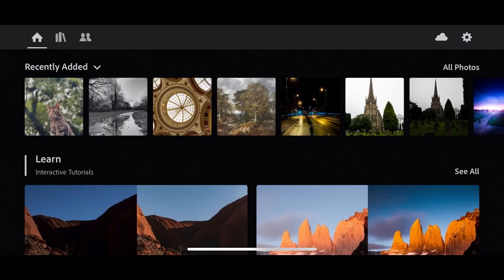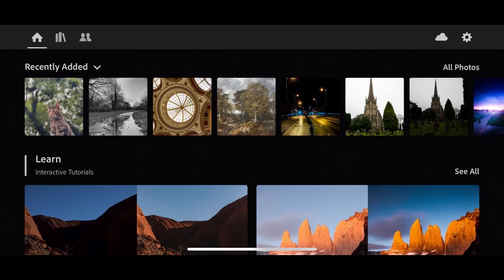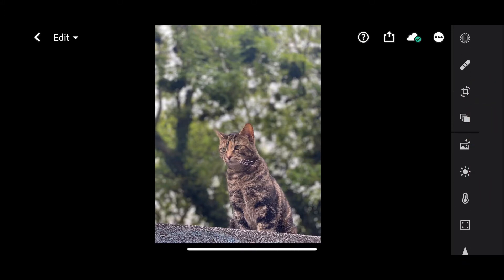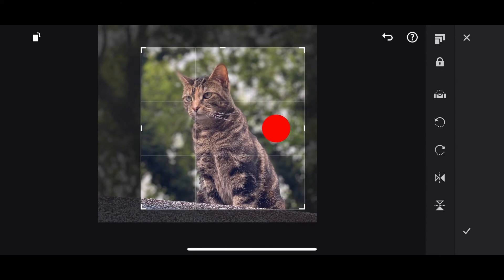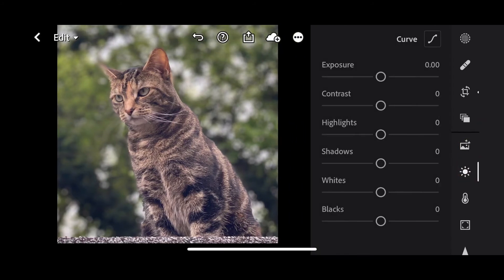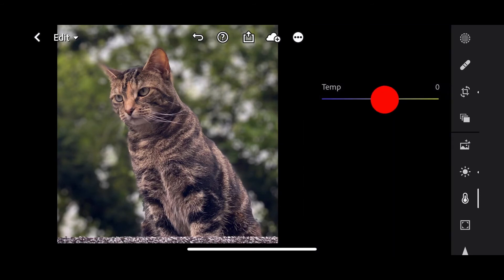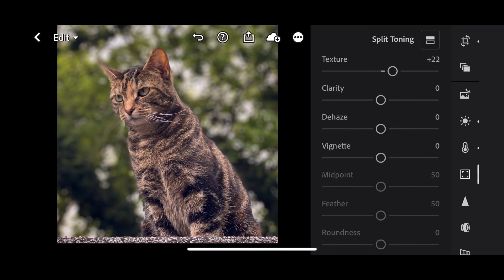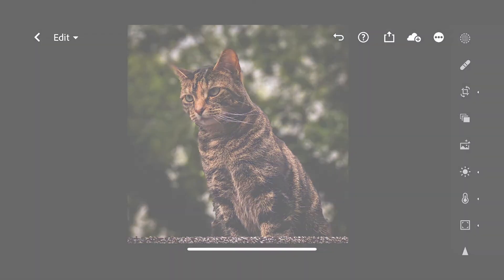isophoto: Getting started with Lightroom Mobile, with Tony Harmer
In this video, Tony Harmer will give a basic introduction and some tips for using Lightroom on a phone or tablet.